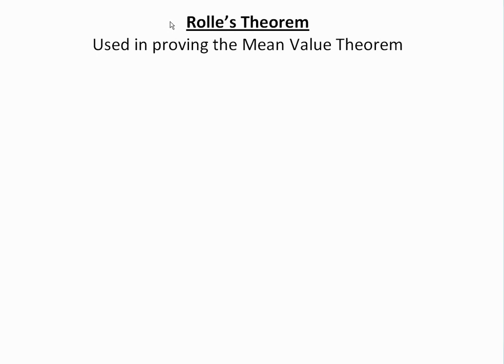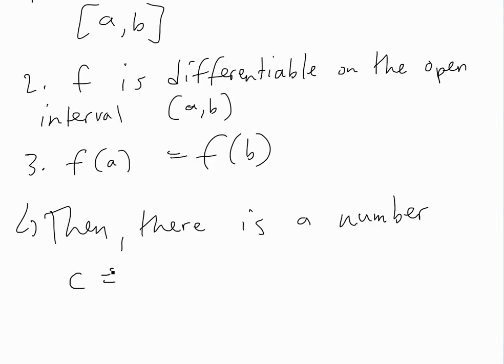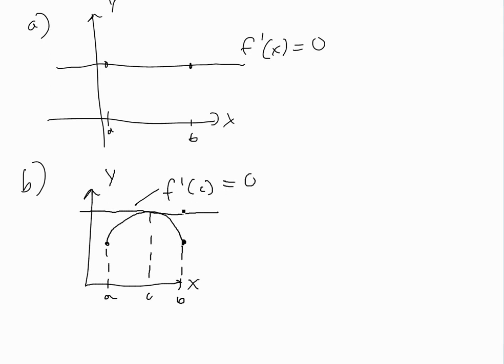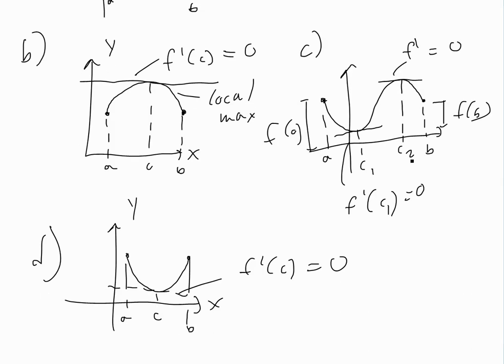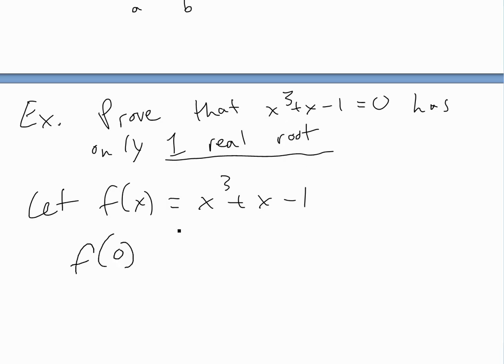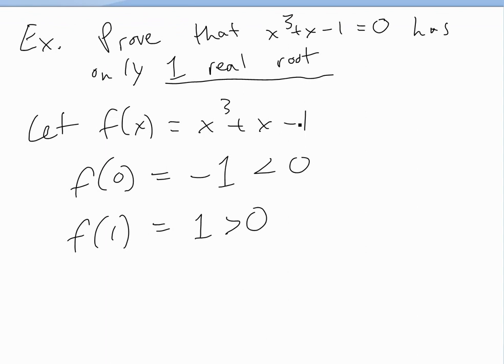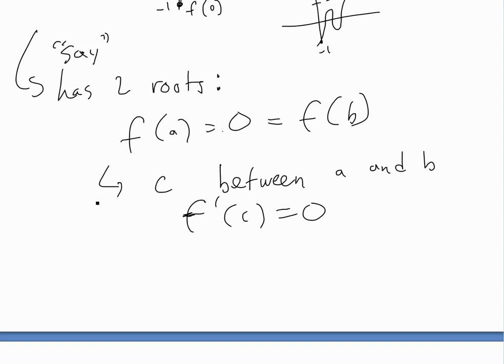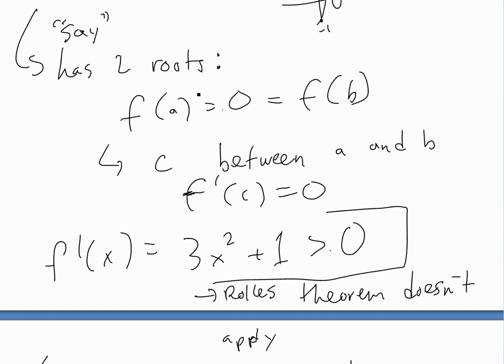Rolle's Theorem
In this video I explain what the Rolle's Theorem is and show several examples illustrating it and also how you can use it to determine the number of roots in an equation.